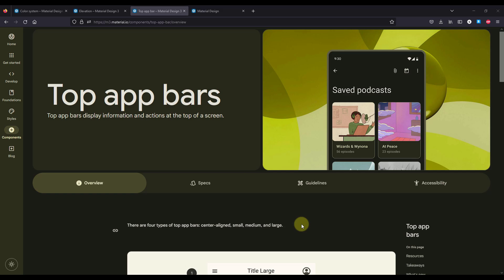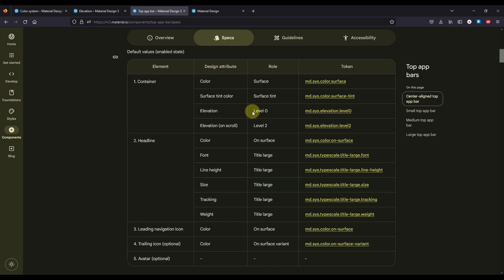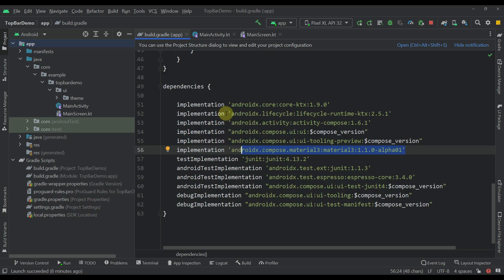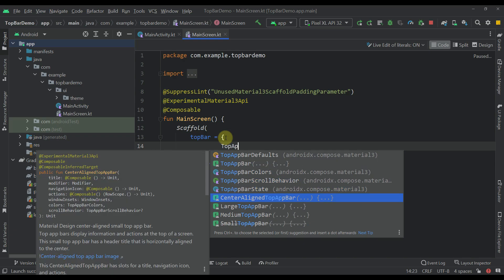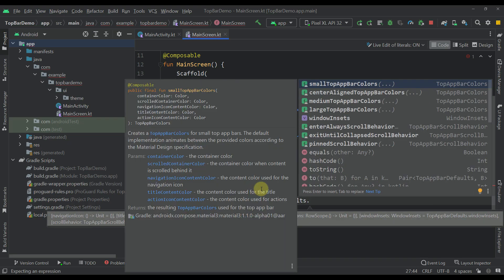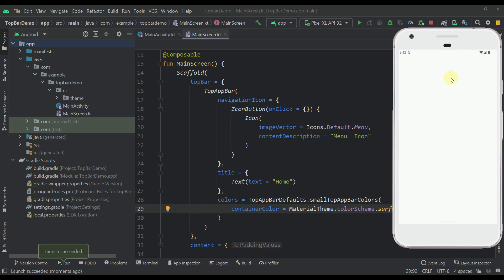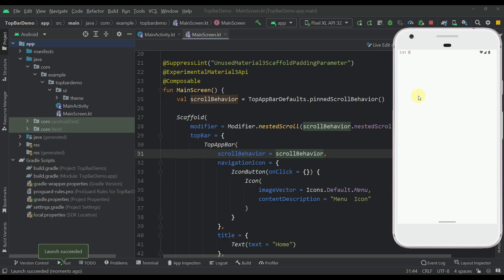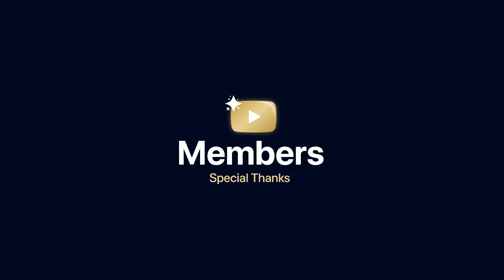Learn What's New - Material 3 Top App Bar Component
In this video I'm going to introduce you with the new Top App Bar that comes with the Material 3 Design System. There are couple of important things that you need to be aware of. So I highly suggest you watching the video until the end. Enjoy! :)

⌚Timestamps
0:00 - Introduction
0:26 - Types
0:58 - What's New
2:33 - Create a simple Top App Bar
4:17 - Container Color with Tonal Elevation
7:46 - Padding Values
9:51 - Scroll Behavior with Top App Bar